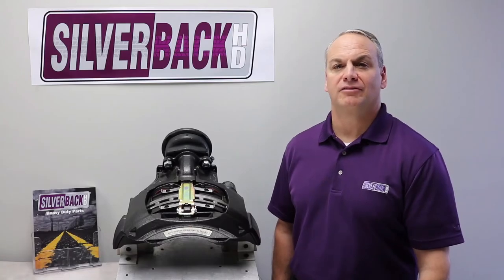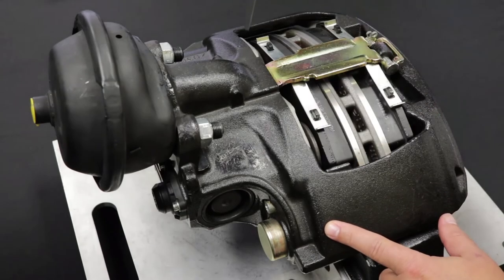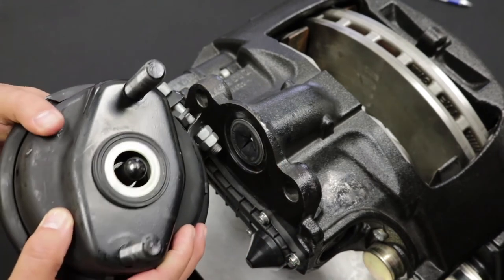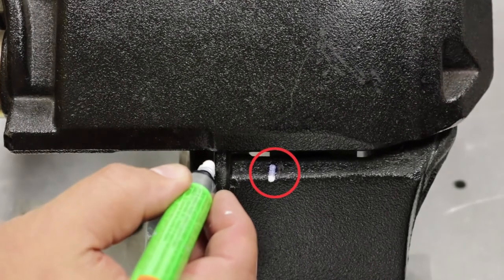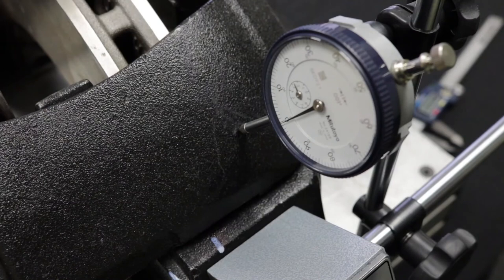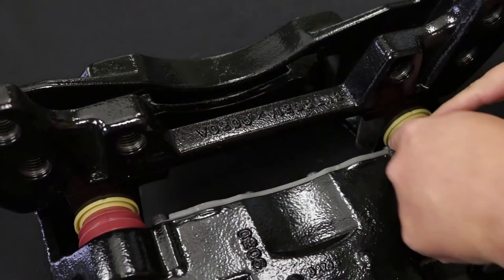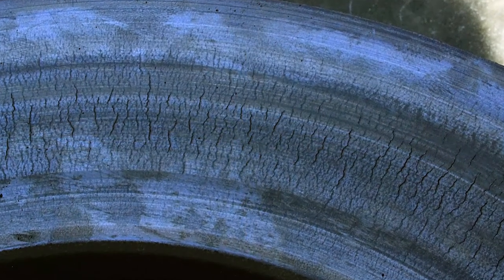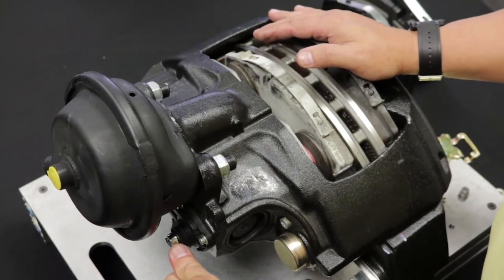SilverbackHD - Air Disc Brake maintenance